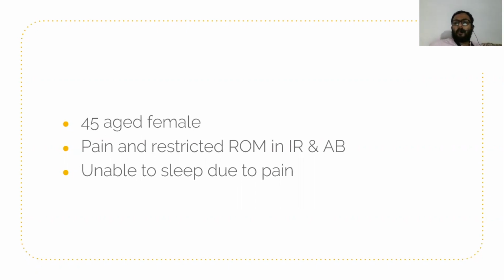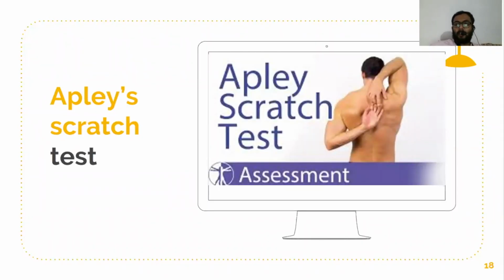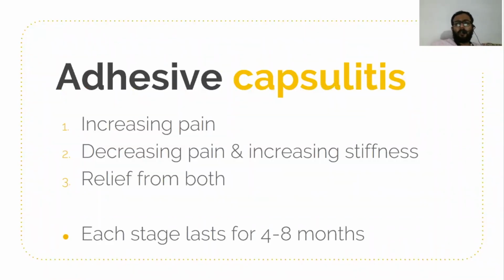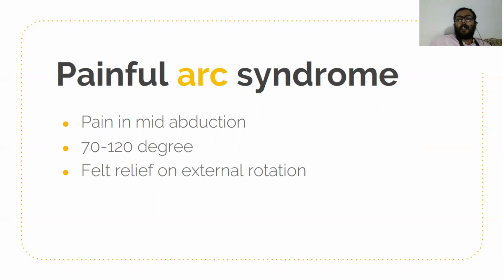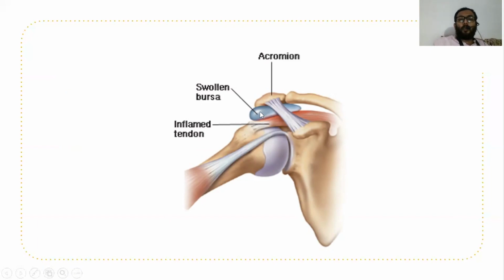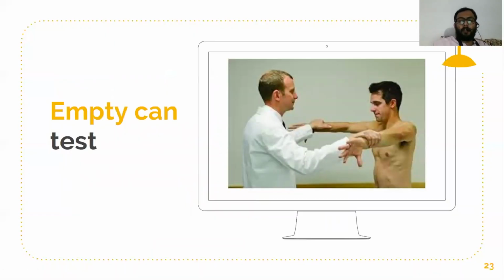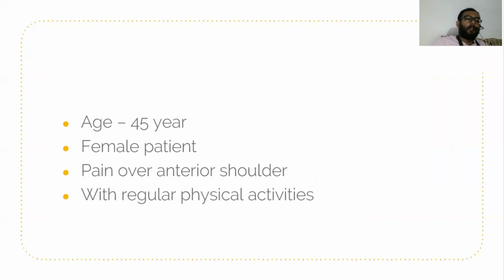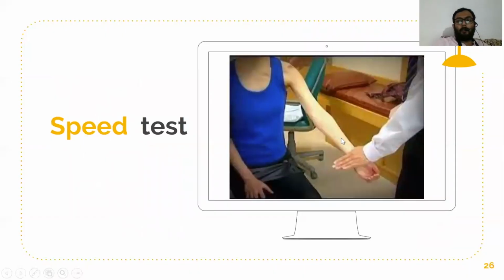Common Pathological Conditions - 1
Common pathological conditions, clinical examination, differential diagnosis and management.